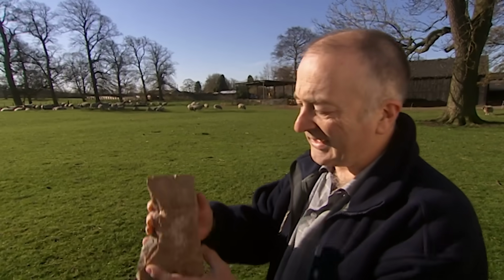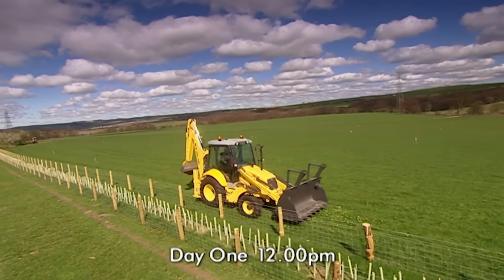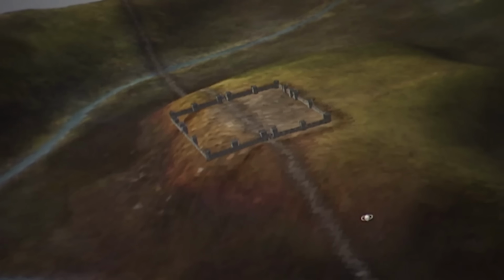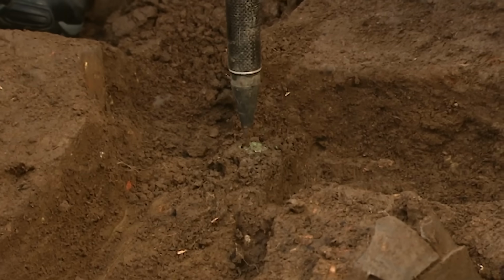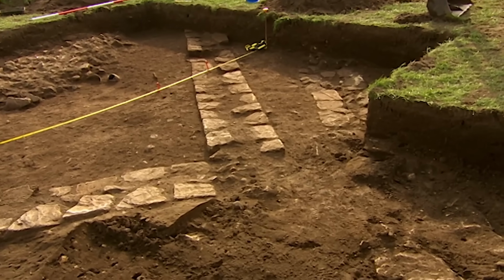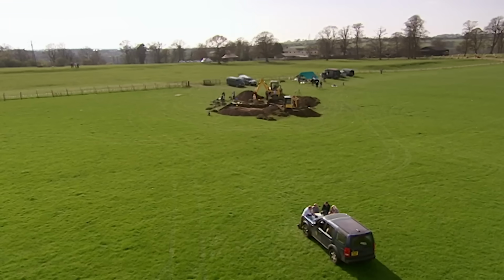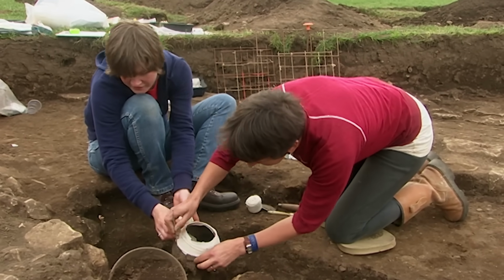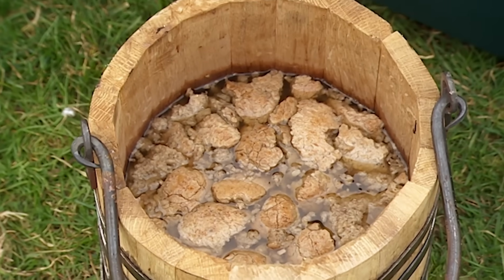Street of the Dead (Full Episode) | S15 EP2 | Time Team (Binchester, County Durham)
After you watch this episode, check out the official commentary video on the Time Team Official YouTube Channel!

Street of the Dead Tony and the team tackle a huge Roman fort in County Durham. The stronghold was part of the defence of Dere Street, the main Roman road from York to Hadrian's Wall. The fort has fine mosaics and preserved rooms, but the Team have just three days to find out everything they can about the 'vicus', that's the civilian settlement around the fort, vital for the smooth running of the military machine and providing for the pleasures of the men garrisoned there. However, they soon discover something even more exciting during the dig - a series of military mausoleums, the first discovery of its kind for over 150 years.

Time Team is a British TV series following specialists who dig deep to uncover as much as they can about Britain's archaeology and history. For more Time Team content, check out the Time Team Official YouTube Channel